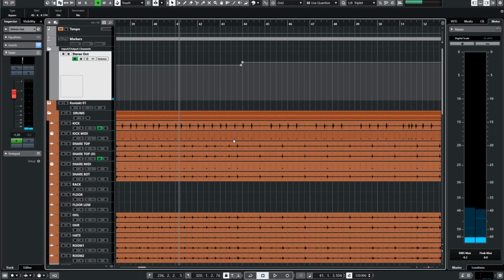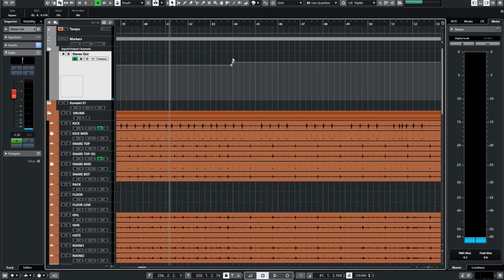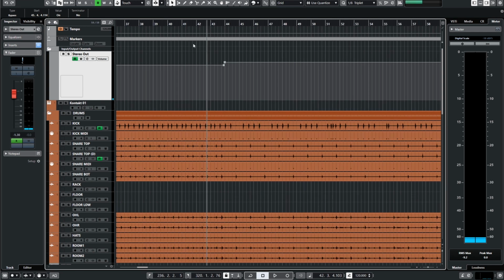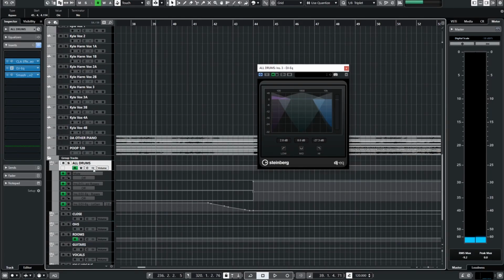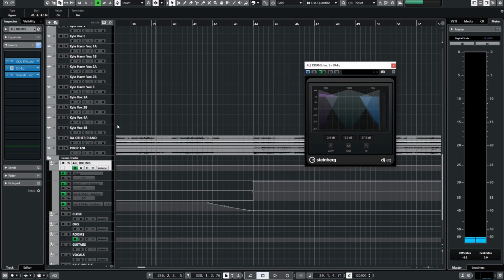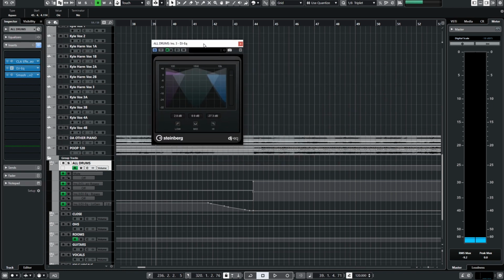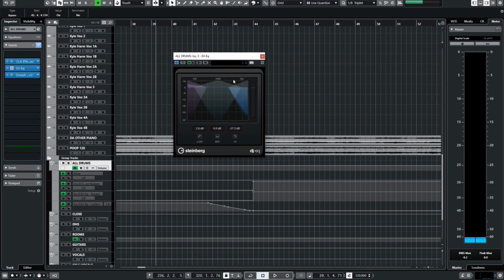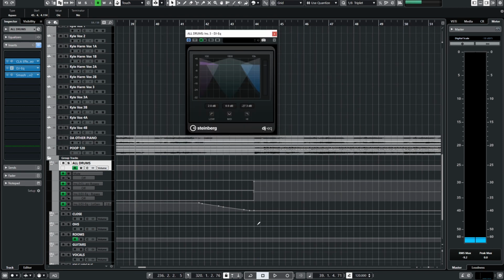Sneaky Dynamics Hacks!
Here are a couple quick and dirty tricks I use in my mixes to help things feel more exciting part to part.